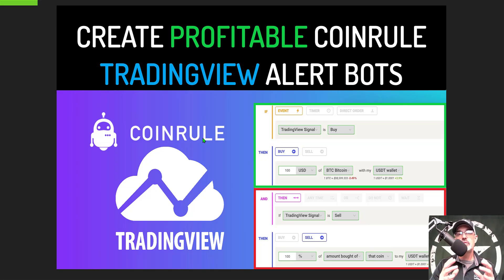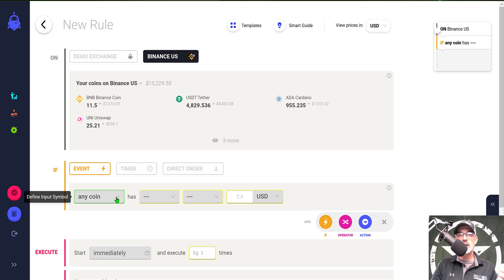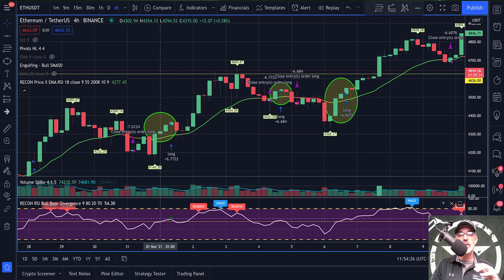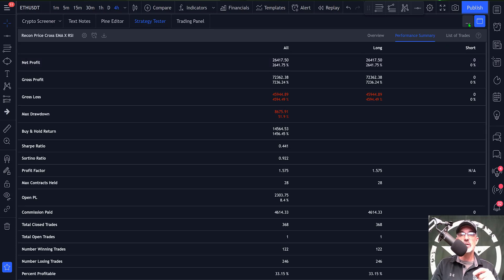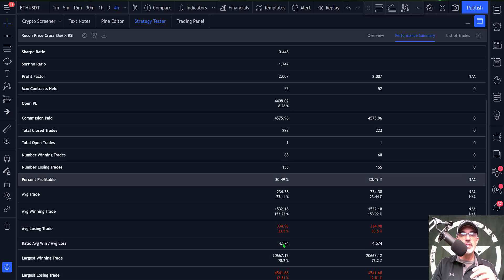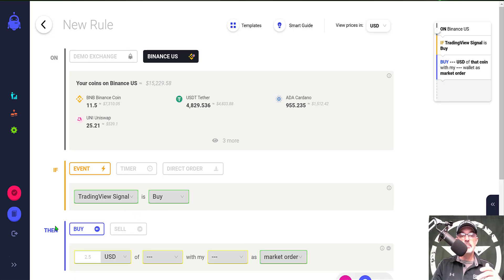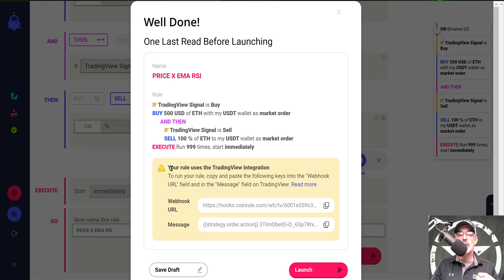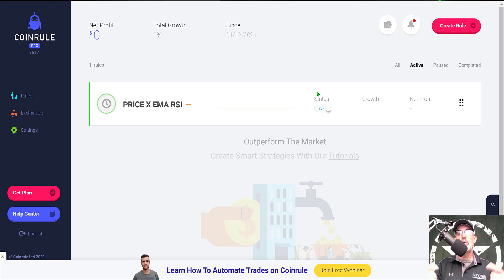GUIDE How to Setup Profitable CoinRule Automated Crypto Trading Bot Tradingview Indicator Strategy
GUIDE How to Setup Profitable CoinRule Automated Crypto Trading Bot Tradingview Custom Indicator Strategy.